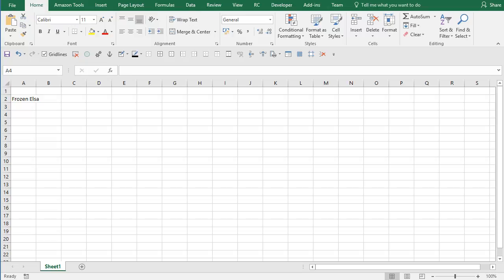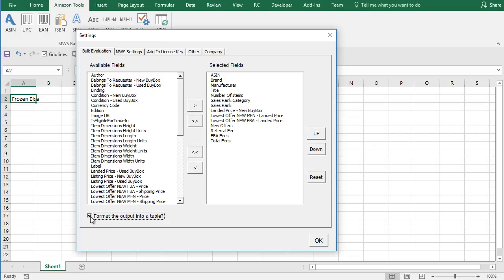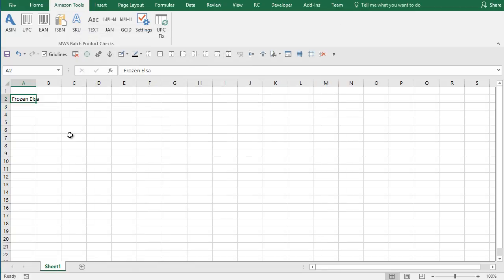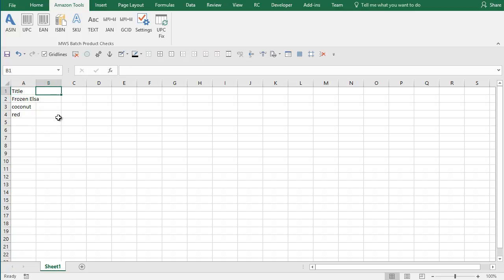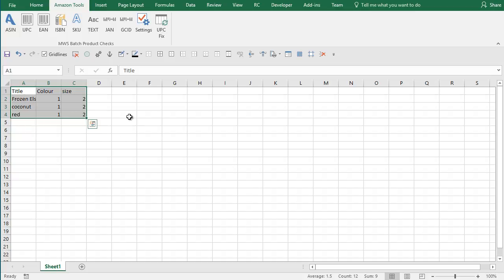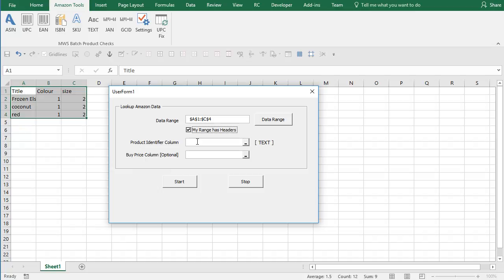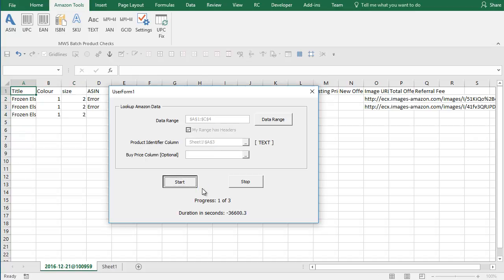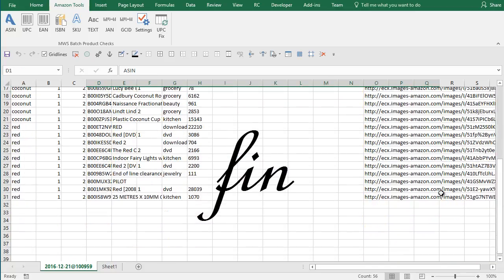Amazon data into Excel from Sellertools.io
Demonstration of using the excel addin to get Amazon product data into your MS Excel spreadsheet.